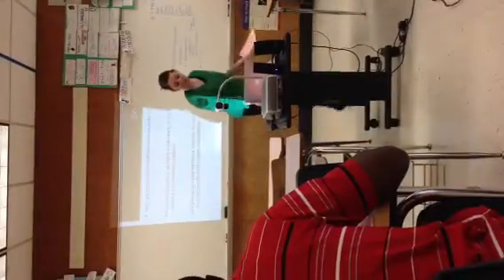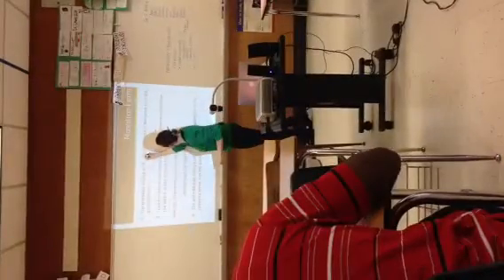Rombi - 11/15 Spanish 2 lesson - part 1